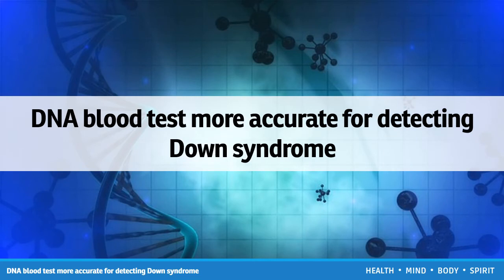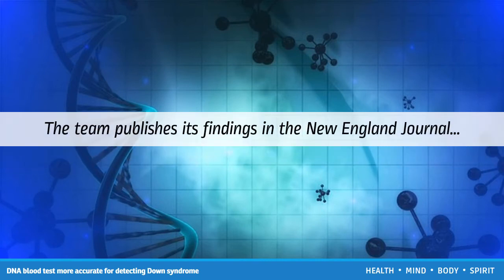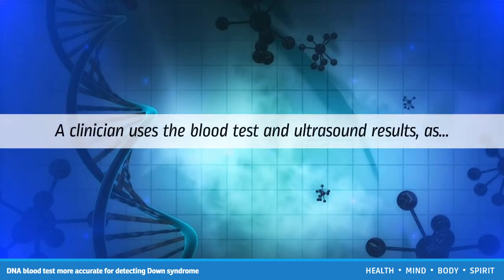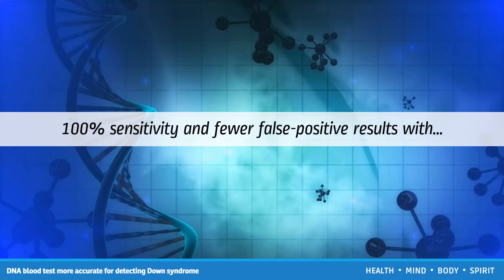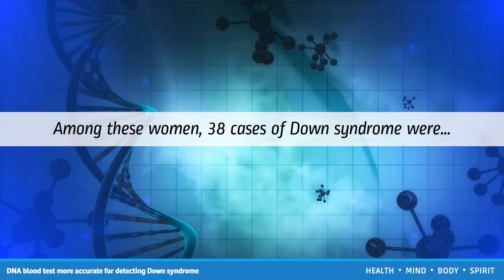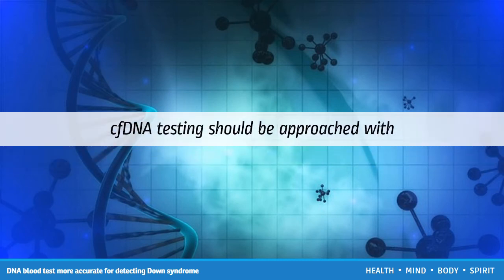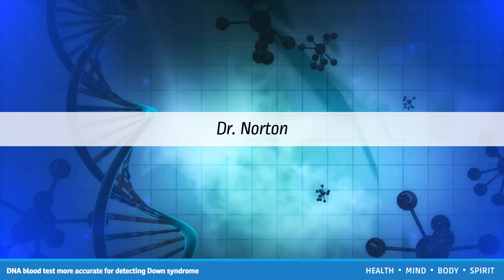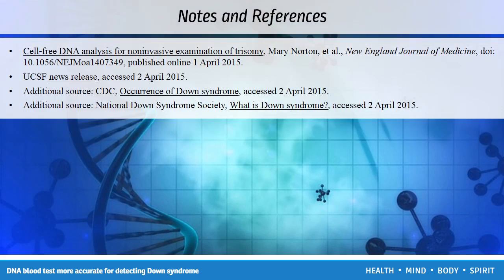DNA blood test more accurate for detecting Down syndrome